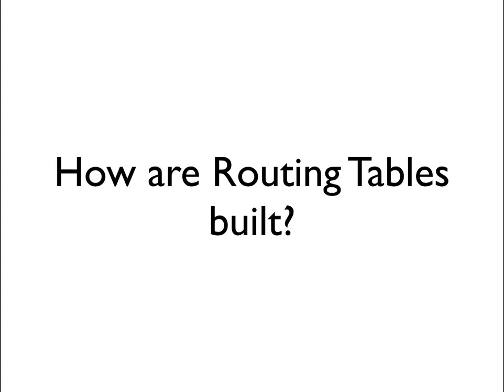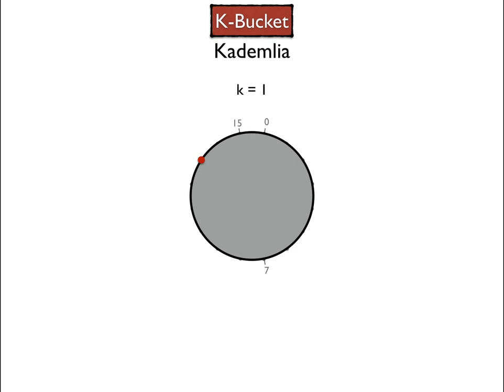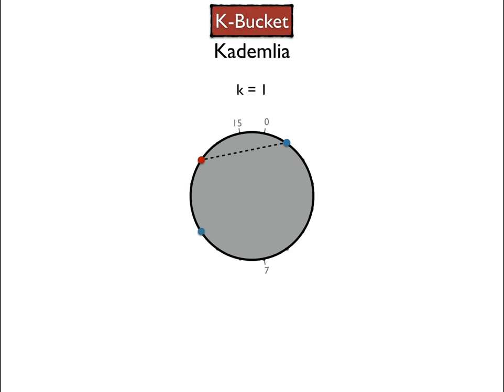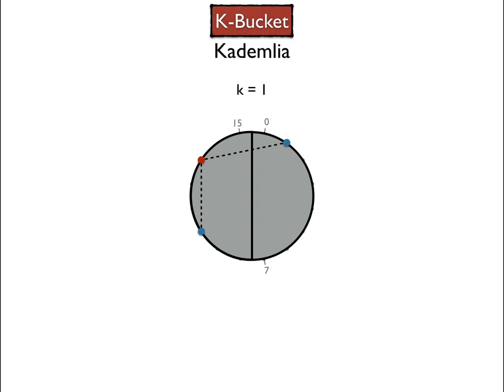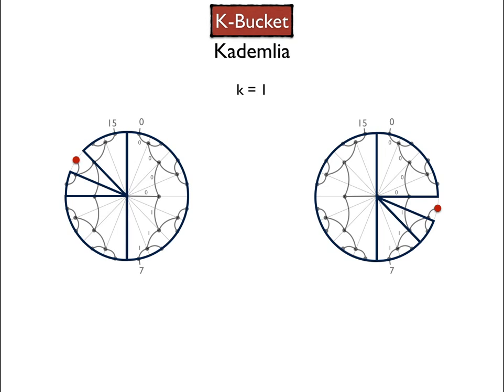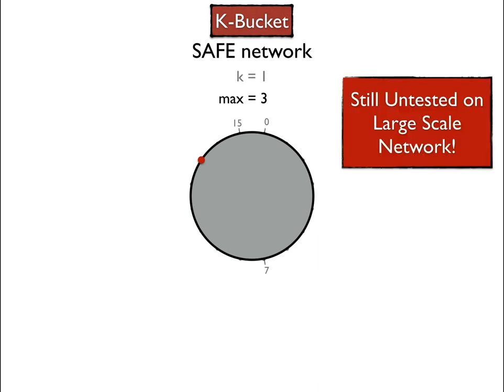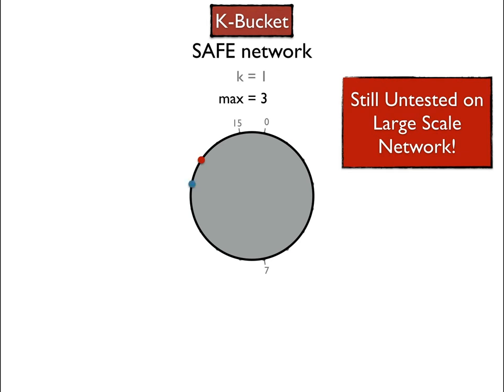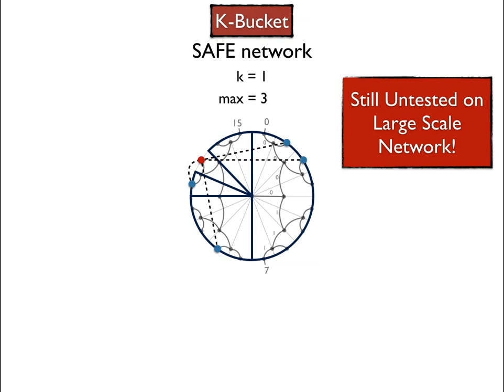2.4 How are Routing Tables built?